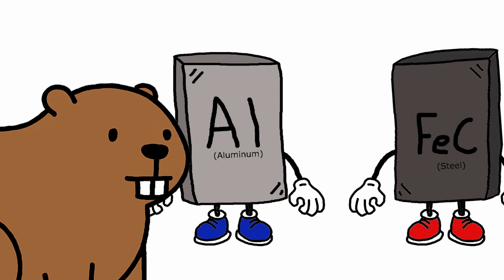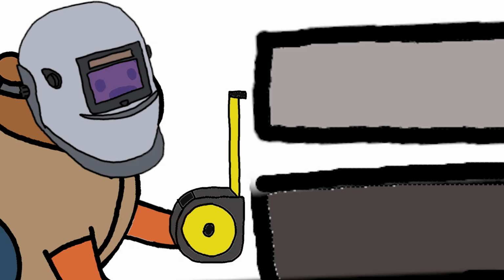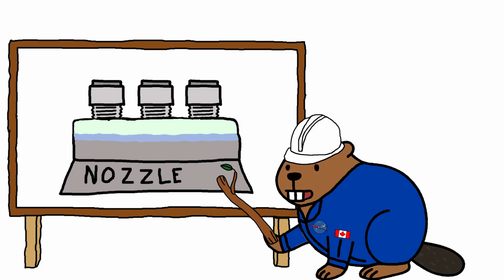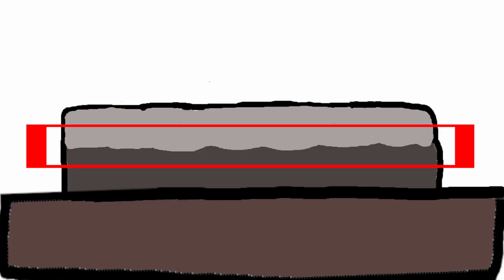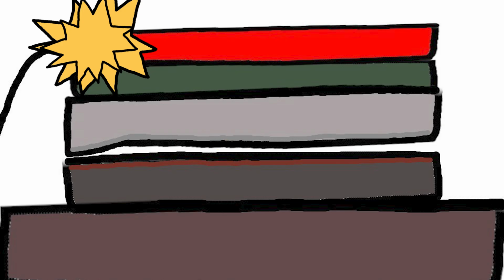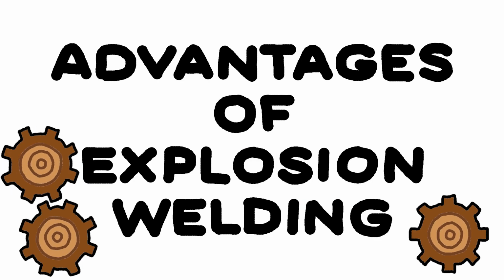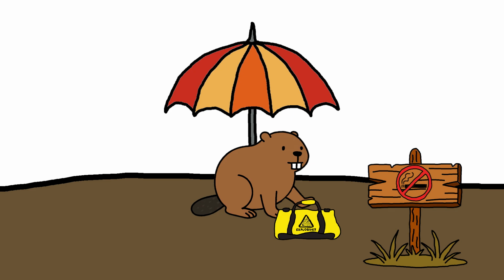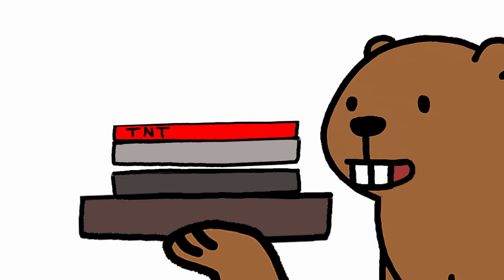Explosion Welding Explained With Beavers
I made this video for a school project, and it reminded me how much I actually enjoy making beaver videos! I also want to apologize for not posting for months— my procrastination was terrible.

This video ended up being my longest video yet, and I’m really proud of how it turned out. I definitely plan on making more soon, and I’m sorry for the recent lack of content.

But hey, one log at a time, and more videos to come!

Chapters:
0:00 Intro
0:14 What is Explosion Welding
0:50 Process Procedure
2:18 Process Components and Terms
4:13 Process Variables and Weld Quality
6:06 Advantages of Explosion Welding
6:35 Limitations
7:22 Closing Remarks

Explosion Welding, Engineering, Problem Solving, Structural Systems, Careers Explained, Simple Education, Animation, Cartoon, Building Concepts, Teamwork, Design Logic, Technical Fields, Structural Thinking, How Stuff Works, Civil Engineering, Mechanical Engineering, Chemical Engineering, Aerospace Engineering, Design Thinking